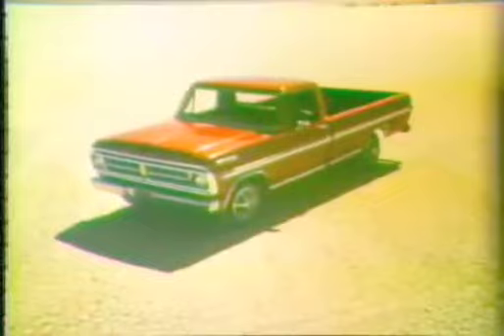1971 Ford Pickup Truck Commercial